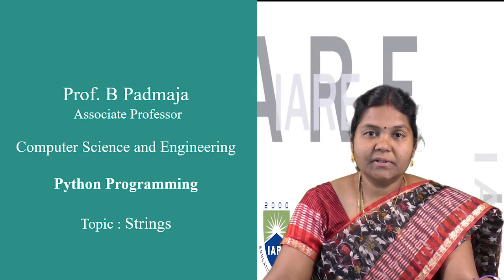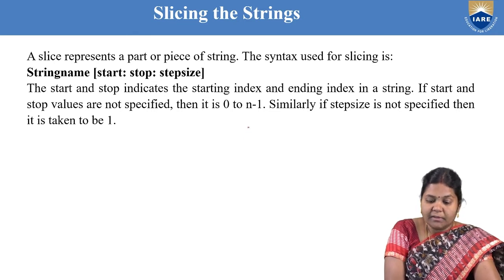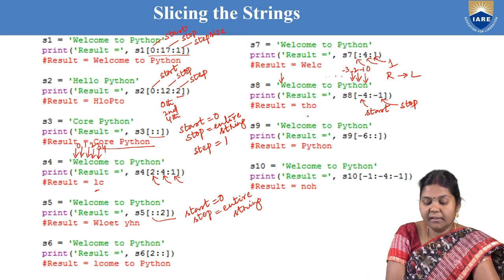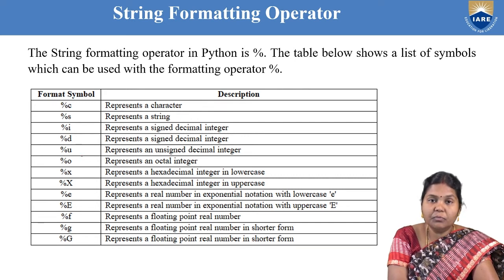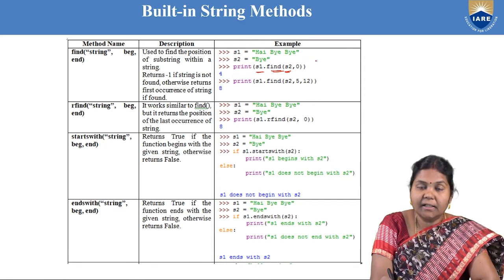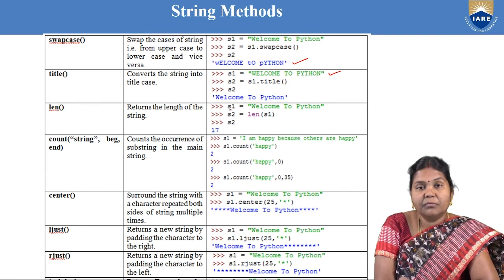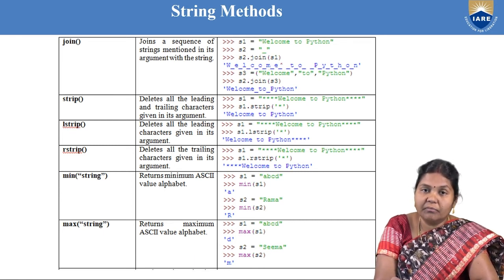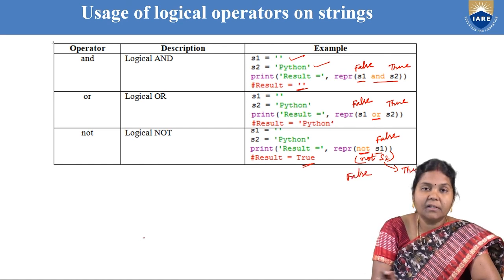Strings - Python Programming by Prof B Padmaja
Strings - Python Programming by Prof B Padmaja  | Department of Computer Science and  Engineering | IARE

Telangana, India.